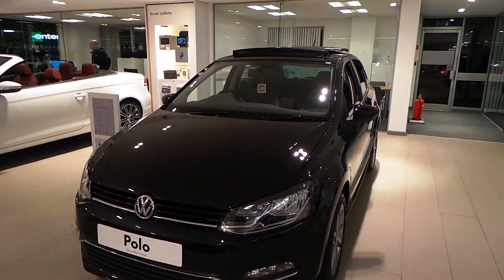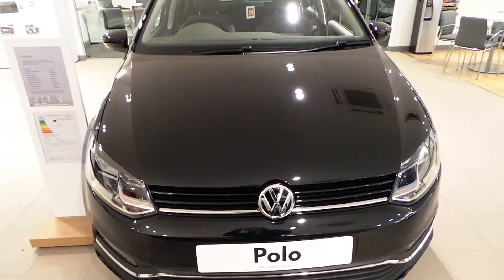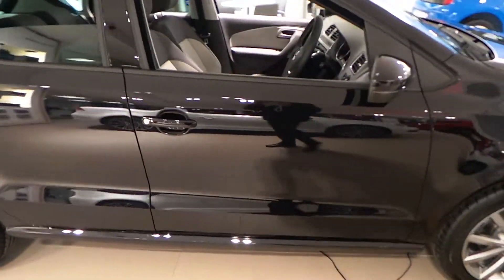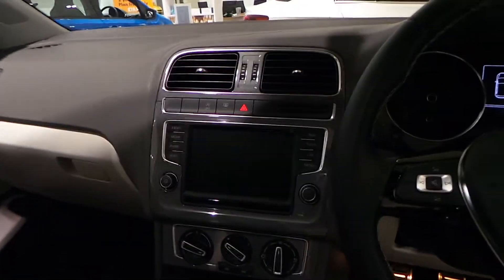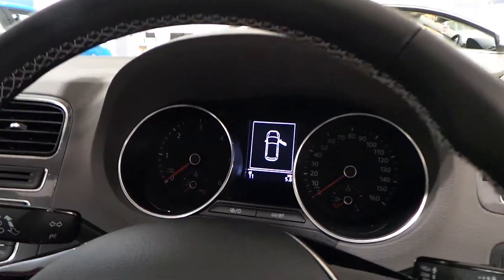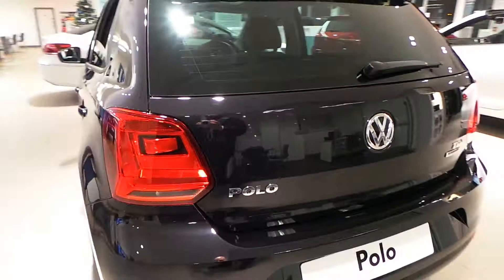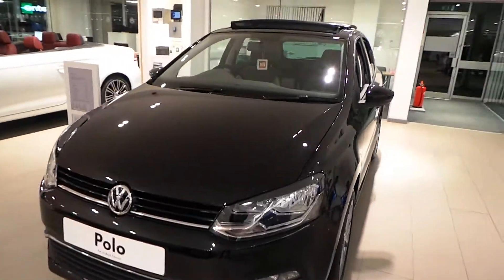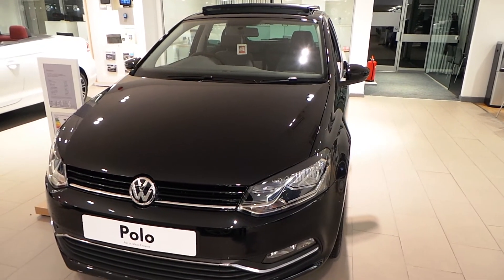Polo Design 1.4 TDI 75ps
Polo Design 1.4 TDI